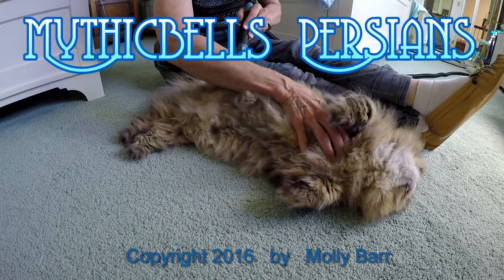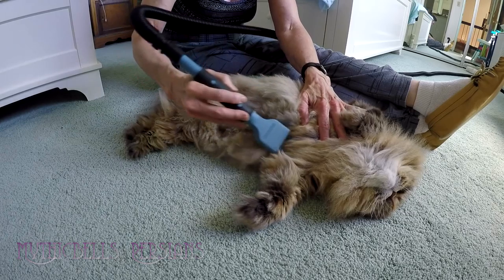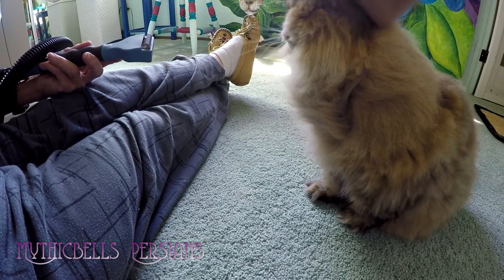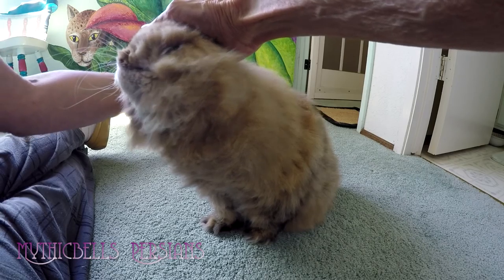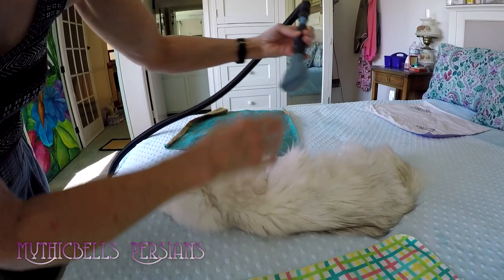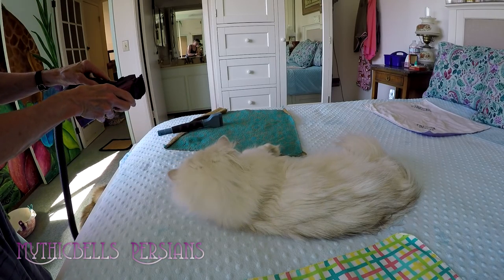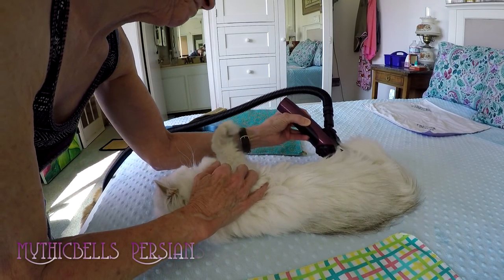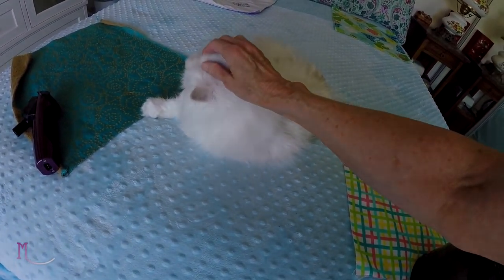16 09 25 Vacuuming the kitties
- Starring Gypsy Rose and Tiny Bear, demonstrating "Rake-n-vac" vacuum attachments for deshedding and trimming with a traditional vacuum cleaner.

- (** Please note that when you see the cats/kittens in an outdoor setting that they are in a *cat safe enclosure* -- they can't get out and neighbor cats can't get in.  The cats are NOT allowed to free-roam.  Enclosure tour